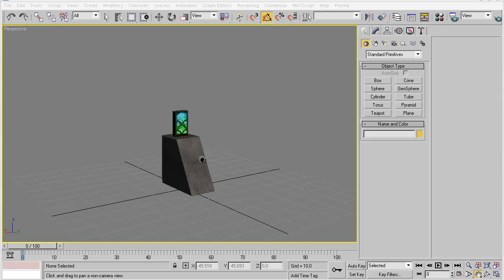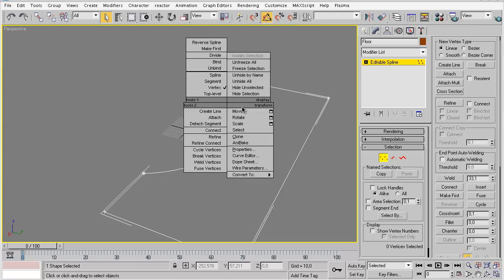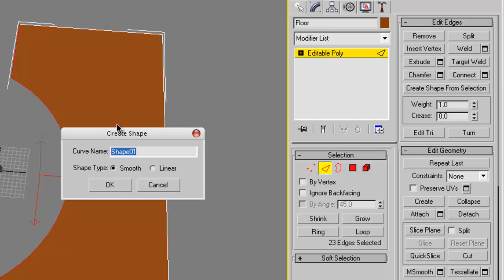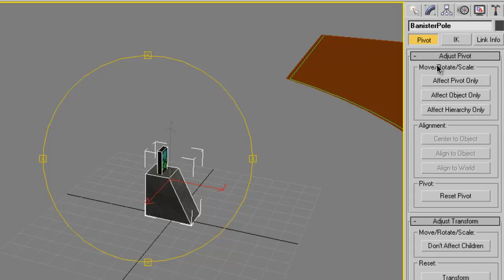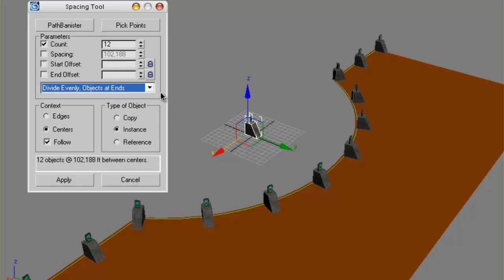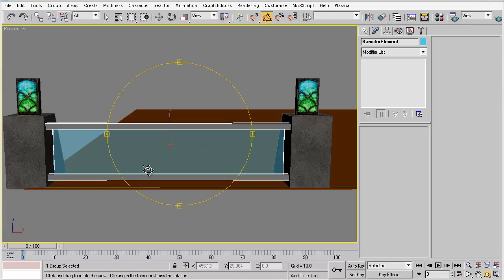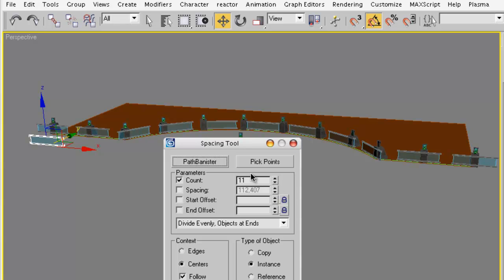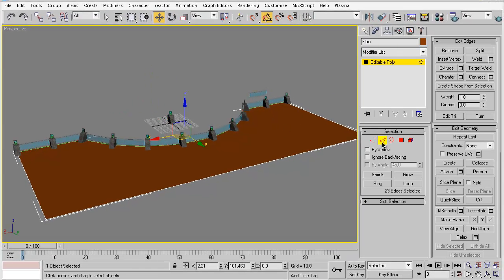Uru Modding - 3D Max Tips - The Spacing Tool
This is a tutorial about 3D Max.

You'll learn how to extract edges out of a 3D object and use them as a path to distribute objects (like lamp posts or fence elements).